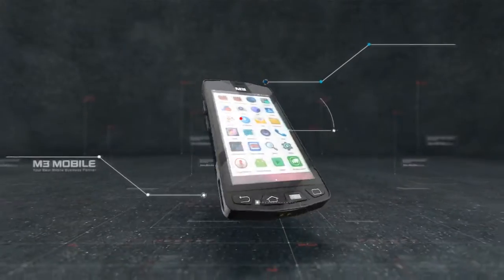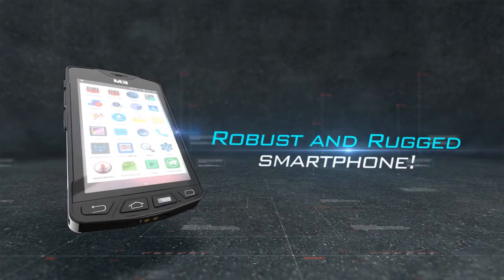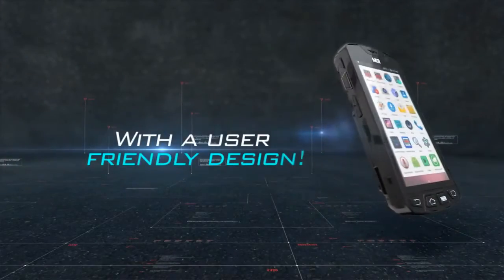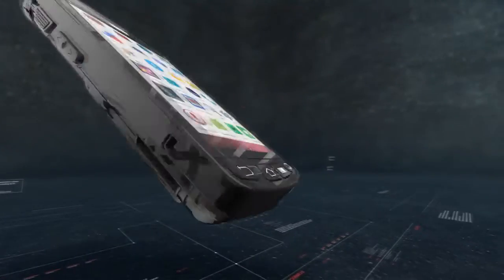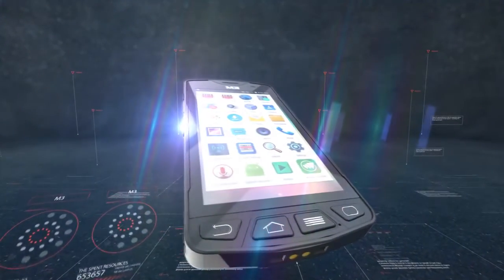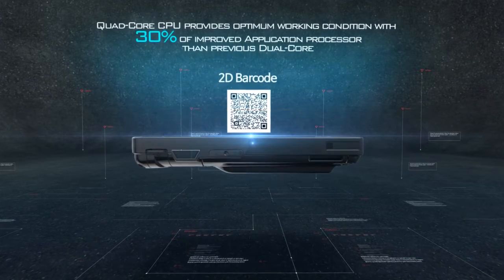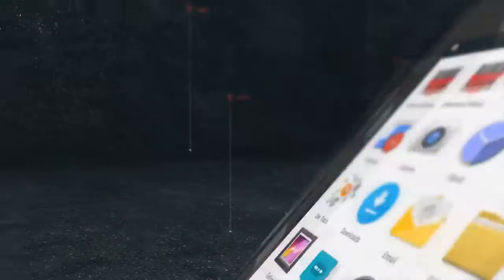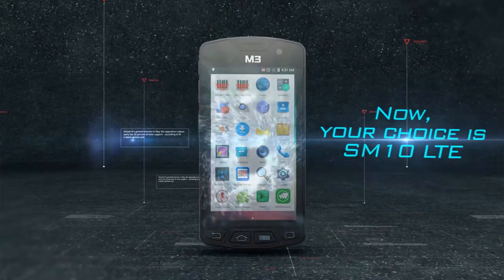M3 Mobile SM10LTE Rugged Mobile Computer